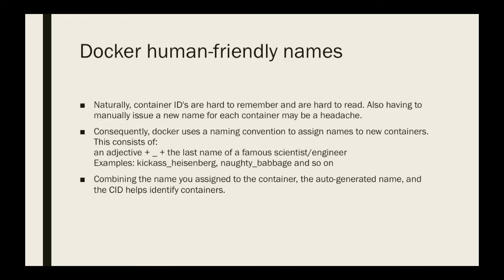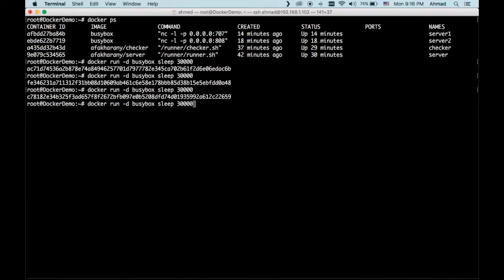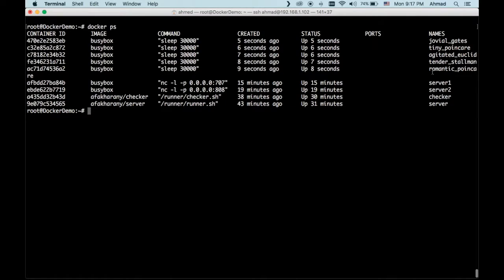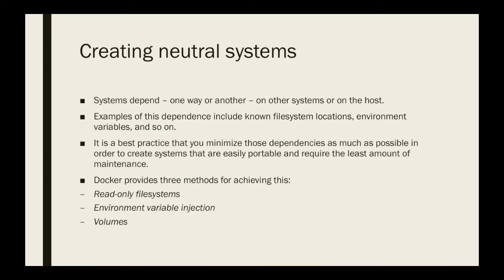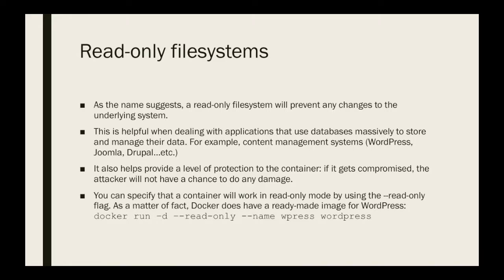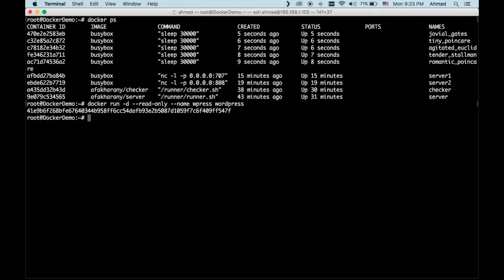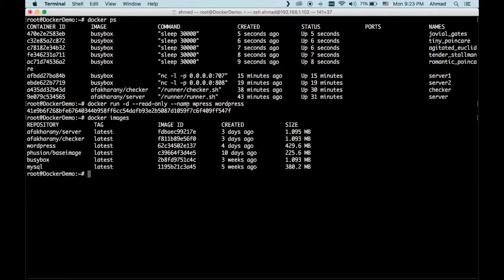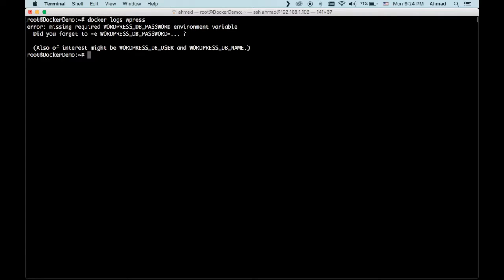Docker for Beginners - Docker Human Friendly Names - Part A